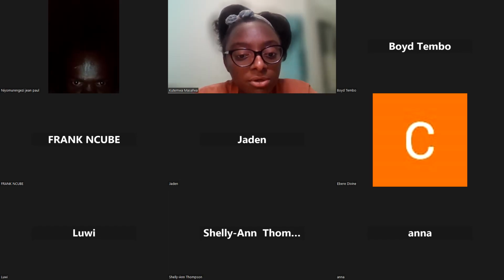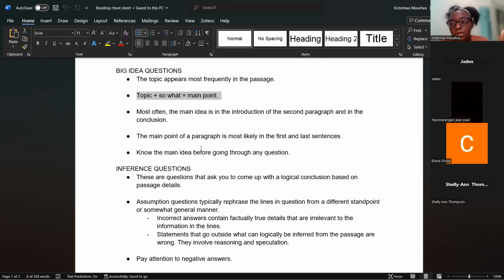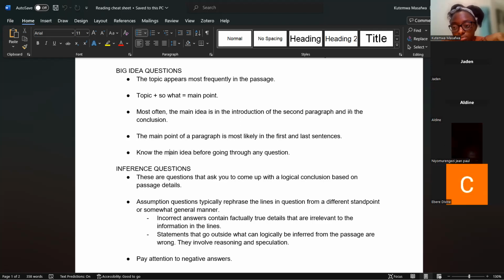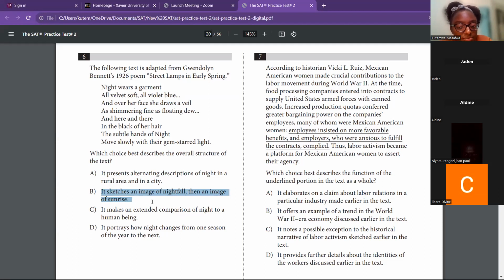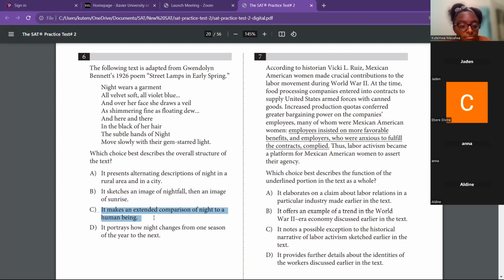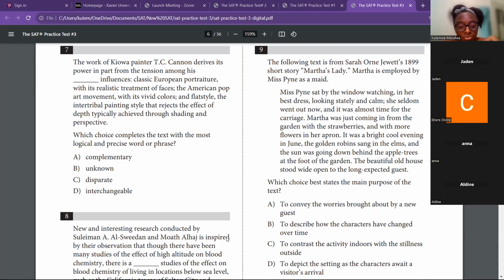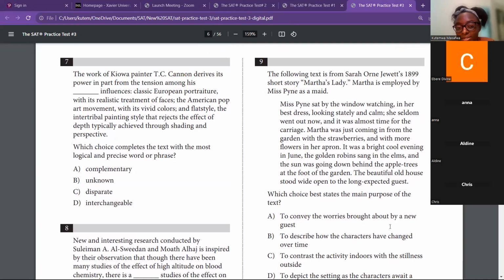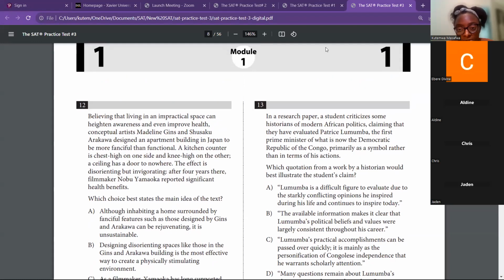Reading | Practice Session || 09.16.23